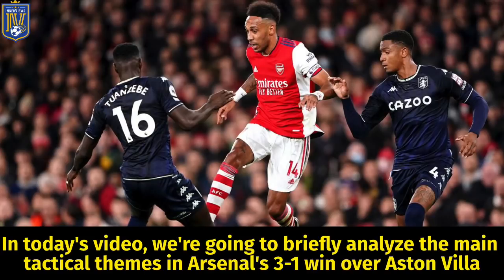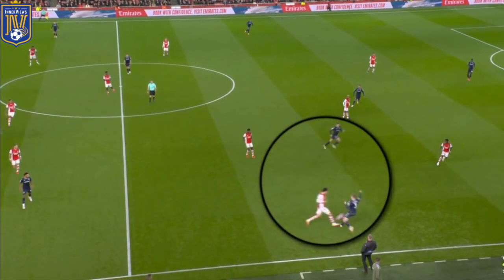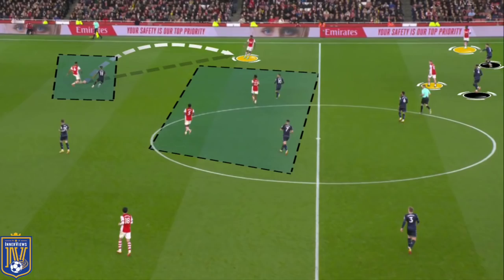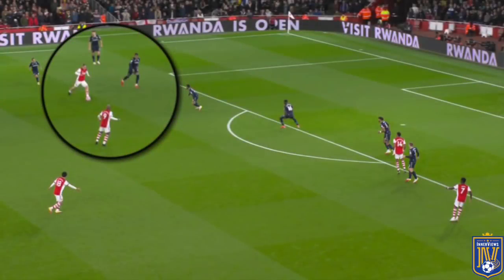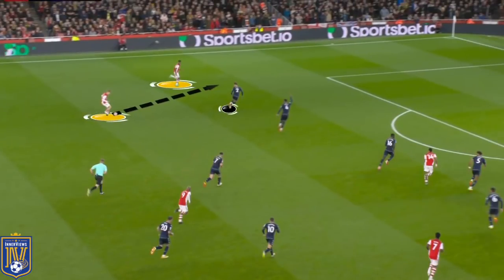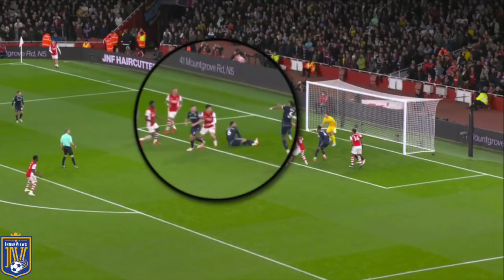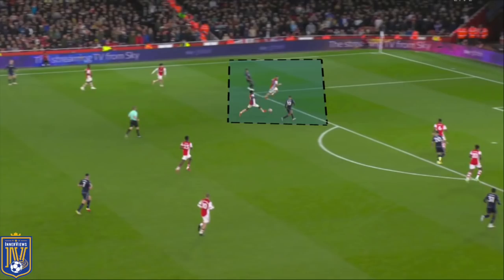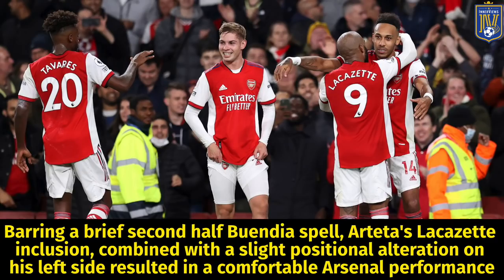How Arsenal's Tactics Dominated Villa's 3-5-2 | Arsenal vs Aston Villa 3-1 | Tactical Analysis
On this edition of The InnerViews, Tyrrell analyzes how Arsenal defeated Aston Villa 3-1 in Premier League action, courtesy of goals from Emile Smith-Rowe, Pierre-Emerick Aubameyang, Thomas Partey and Jacob Ramsey.

Do you think Arsenal can finish in the top 4?

What do you think is wrong with Aston Villa?

Do you think Arsenal need to make changes in the January Transfer Window?